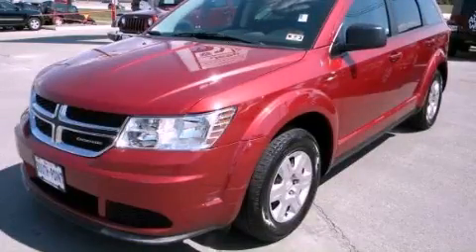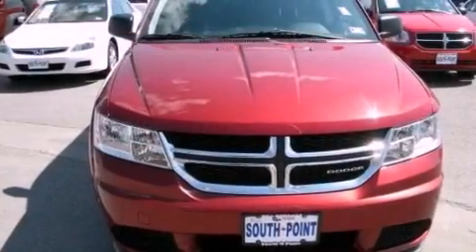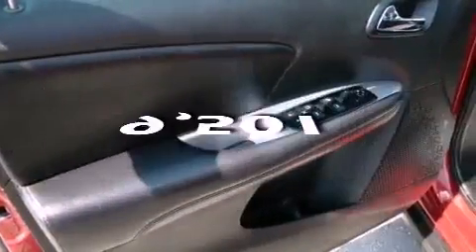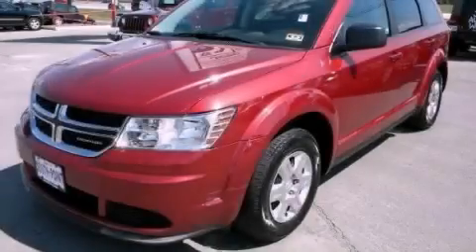2011 Dodge Journey Austin TX 78745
Year : 2011
 Make : Dodge
 Model : Journey
 Engine : 2.4L DOHC dual VVT 16-valve I4 engine
 Trans . : Automatic

 Miles : 9,501

 Stock : 504564U1

 5210 South I H 35